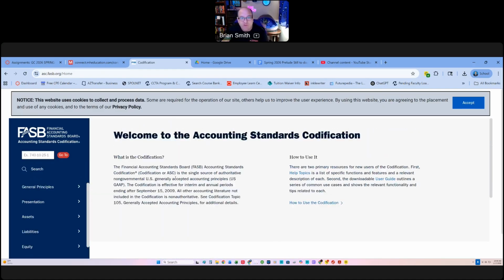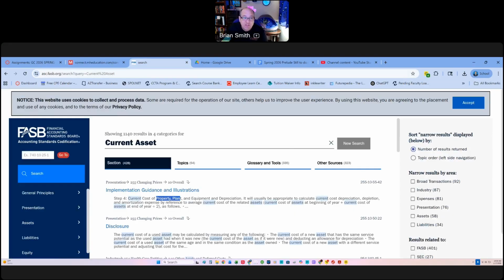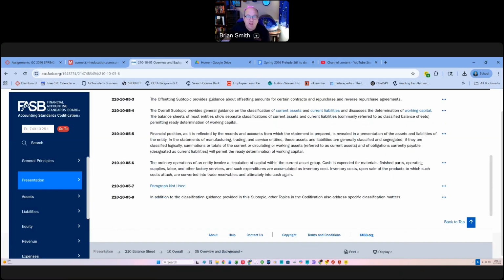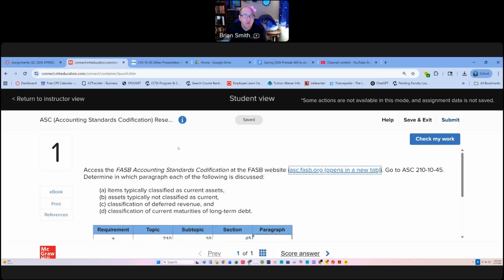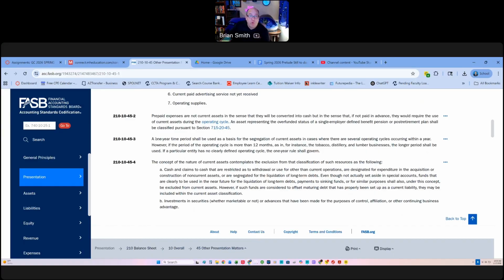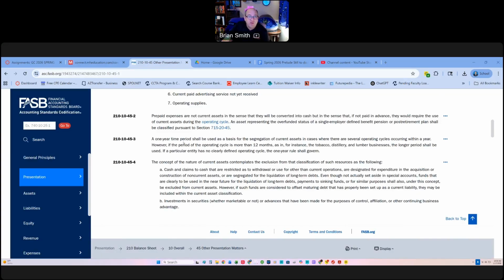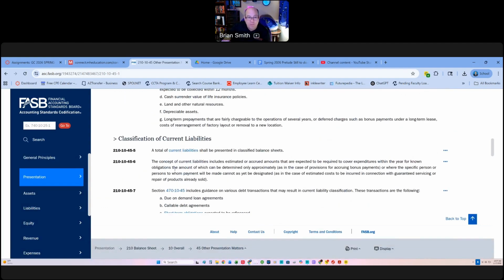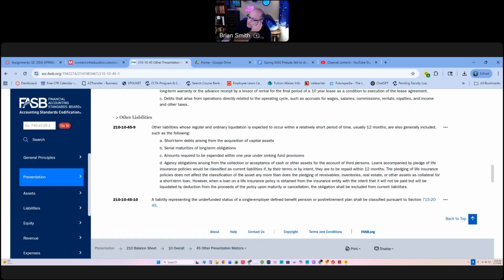ASC Video Walkthrough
The meeting focused on research assignments related to accounting standards, emphasizing early familiarization with the codification and encouraging independent information retrieval.
Discussed accounting standards modification research assignments for each chapter, except chapters two and five.
Emphasized the importance of familiarizing with the accounting standards codification early in the course.
Explained how to access and utilize the accounting standards codification website for research assignments.